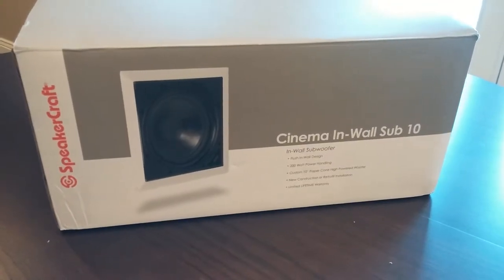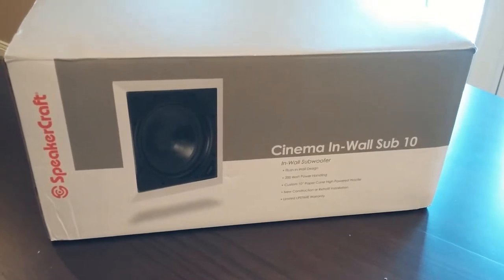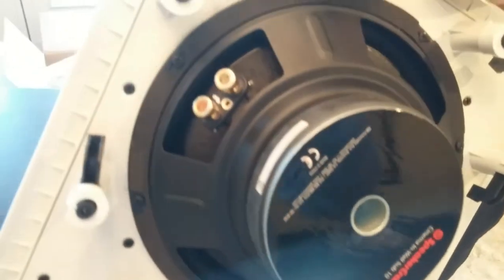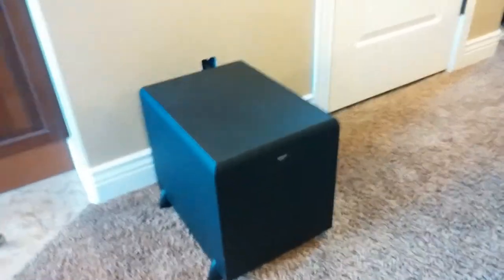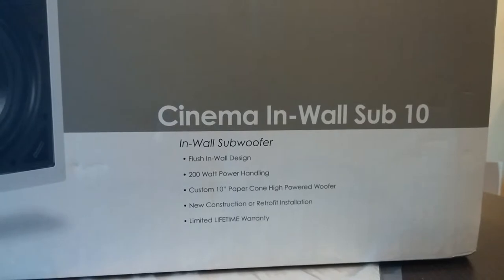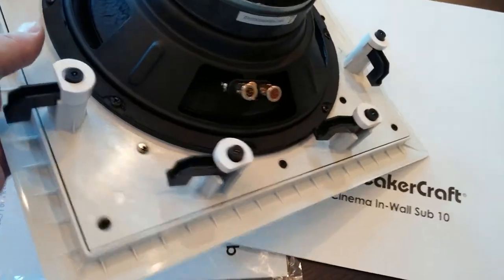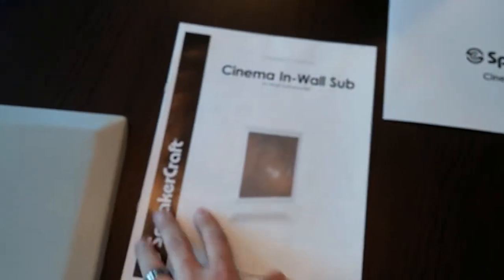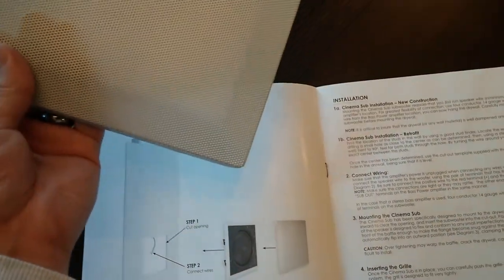SpeakerCraft Cinema In-Wall Sub 10 Unboxing Review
Unboxing review of the SpeakerCraft Cinema In-Wall Sub 10 subwoofer